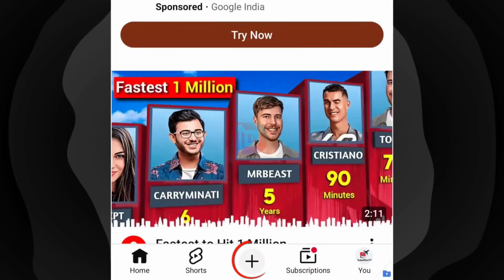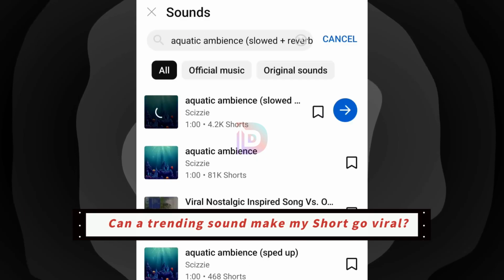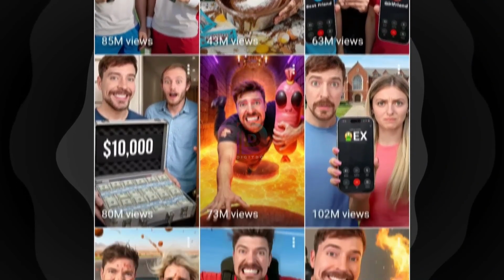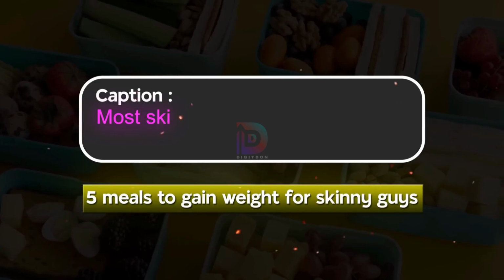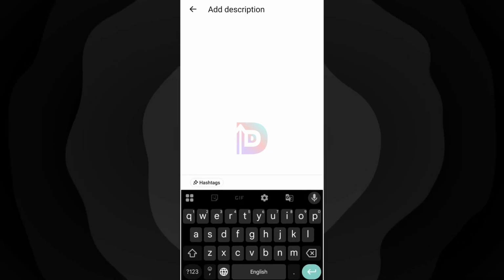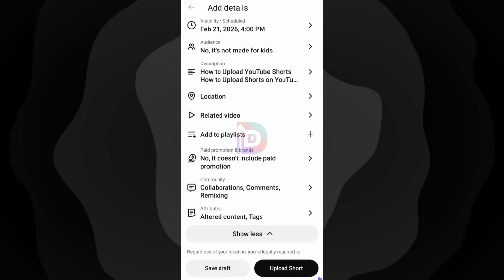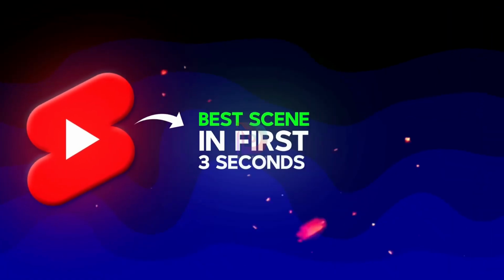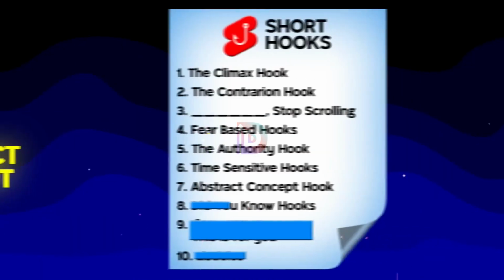This Is WHY Your Shorts Aren’t Getting Views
If your YouTube Shorts are stuck at low views, getting ignored by the algorithm, or dying after upload… this video will show you why.

In this complete 2026 YouTube Shorts guide, you’ll learn how to properly upload Shorts for maximum reach, better retention, and higher chances of going viral. From thumbnails and titles to SEO, hashtags, hooks, upload timing, trending audio, and algorithm signals — this video breaks down the exact mistakes most creators make without realizing it.

You’ll also learn:
• How to upload YouTube Shorts correctly in 2026
• The biggest Shorts upload mistakes killing your reach
• How the Shorts algorithm actually reads your content
• Whether tags, hashtags, and SEO really matter
• The best time to upload Shorts
• How to make better hooks for higher retention
• How top creators structure viral Shorts

And most importantly… why good content alone is NOT enough if your upload process is hurting your reach.

🔥 If you’re serious about growing on YouTube with Shorts, watch till the end.

What’s the biggest problem you’re facing with YouTube Shorts right now?

▶ If your Shorts get under 1,000 views… do this
▶ How the YouTube Shorts Algorithm Actually Works
▶ Easy Hacks to Make Your Shorts Go Viral